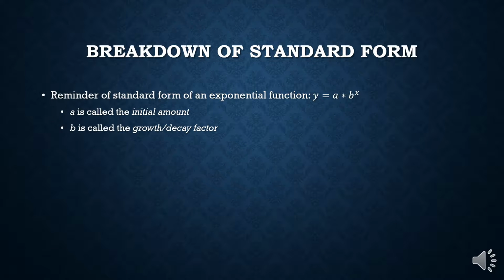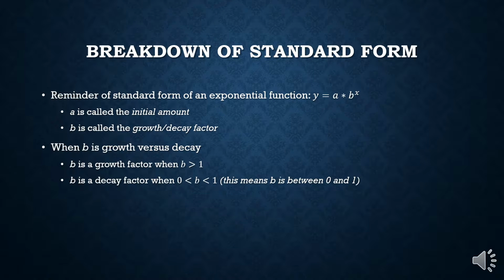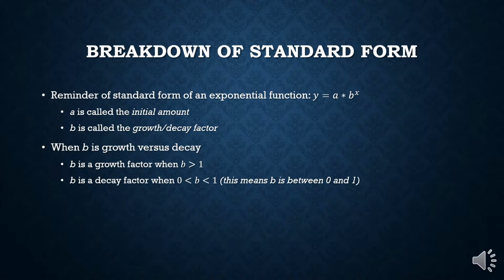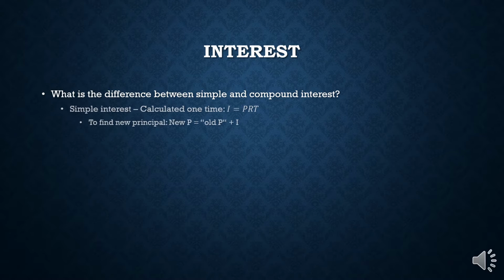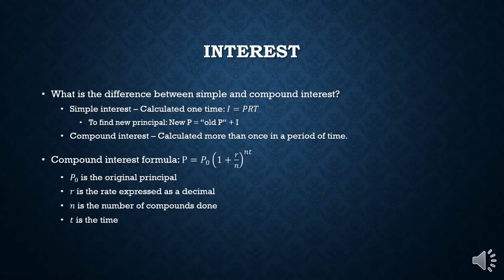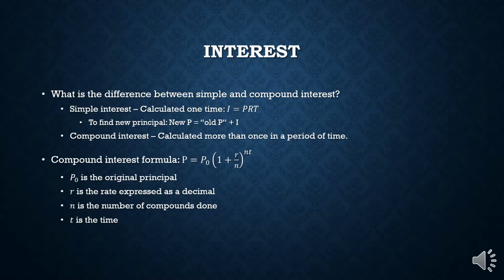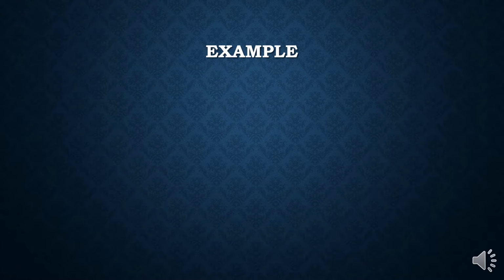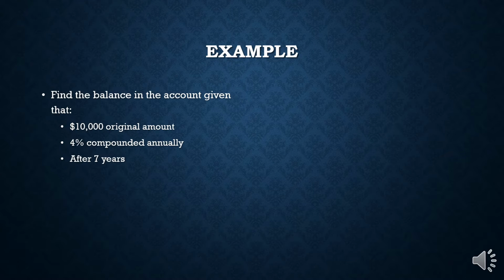Lesson 8-7 - Exponential Growth & Decay